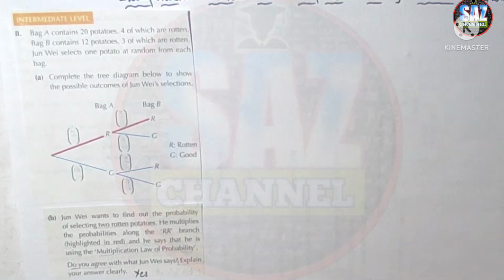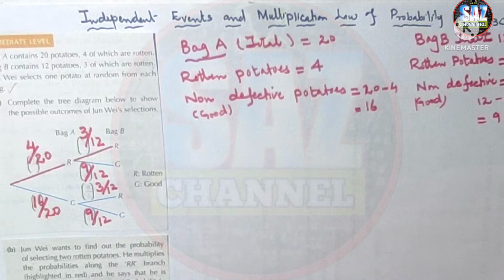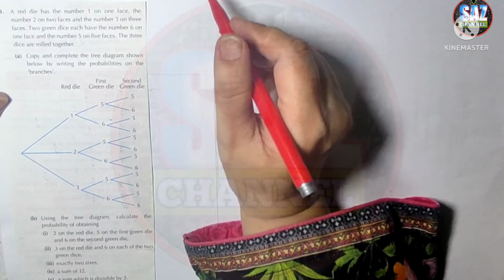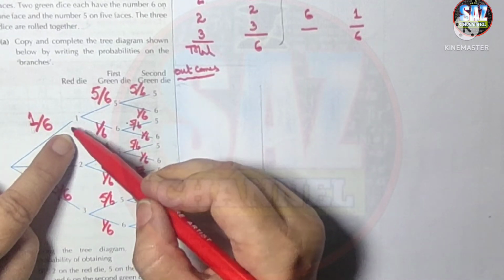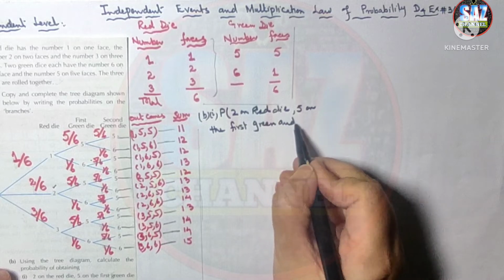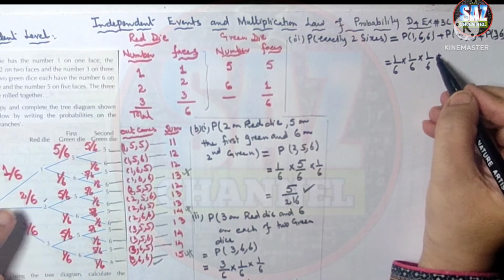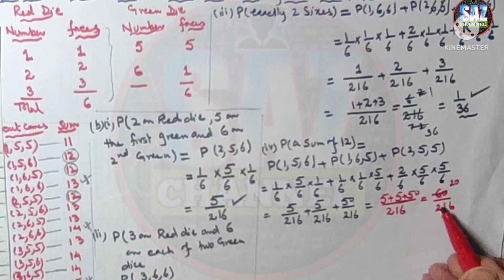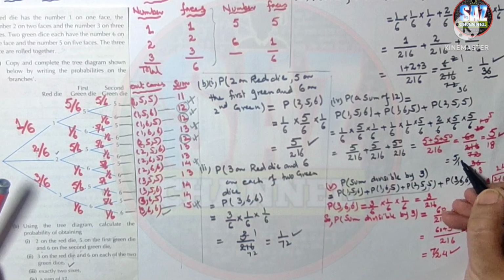Probability Tree diagram|Ex#3C New Syllabus Mathematics|D4||Q#8,9|Multiplication law of Probability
This video lesson is based on solution of problems involving conditional probability, independent events and multiplication law of Probability.Focus is given in how to identify condotion and decide which law either Multiplication or Addition law of Probability have to be applied .
Focus is given on how to write out comes along branches of tree diagram.

Saz Channel